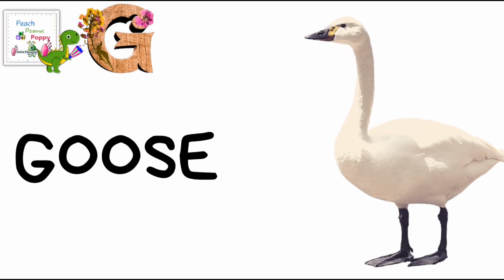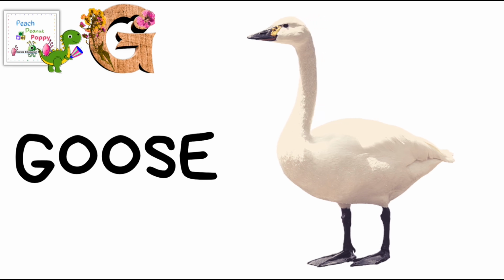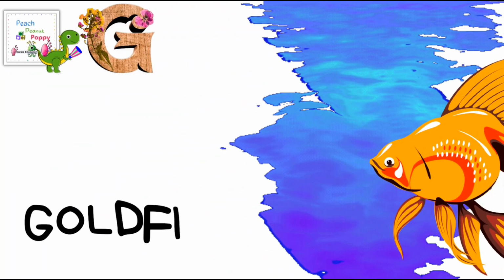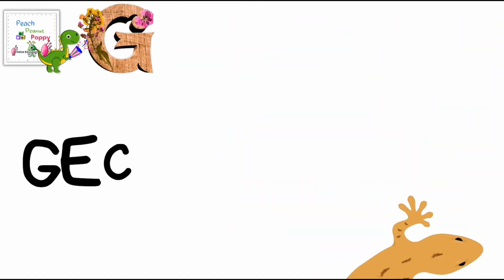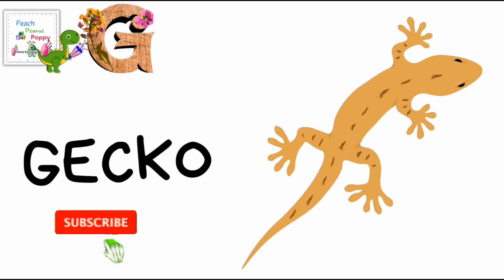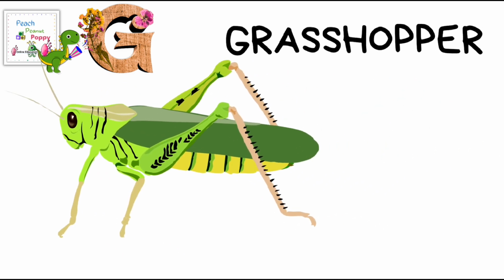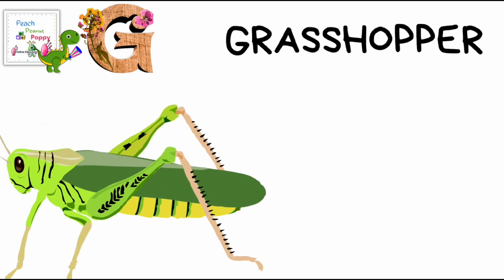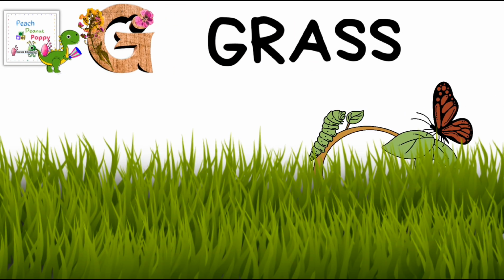27 Words That Start With G | Words With Letter G | Alphabet G Words Kids Vocabulary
Hi. We are Peach, Peanut and Poppy and we are so happy to meet you here.

About This Video:
With this fun video, kids can :
1) Learn words that start with the alphabet G
2) Learn the names of objects with G
3) Learn to identify objects
4) Learn new english words
5) Improve english vocabulary

We regularly upload loads of fun, interactive and educative videos for Toddlers, Preschoolers, Kindergarteners & Primary Schoolers. So don't forget to check out our videos to Learn the Fun way!

Peach Peanut Poppy – Online Education for Kids

Happy Learning!💚😊

Love,
Peach, Peanut, Poppy

Imp note:
The cartoon characters – Peach, Peanut and Poppy are the original creations of the creator of this channel and hence falls under creator's copyright. Thus any re-creation and/or re-distribution (in any form) of the same and/or any video of this channel is strictly prohibited.
The video idea/concept is that of the owner of the channel.